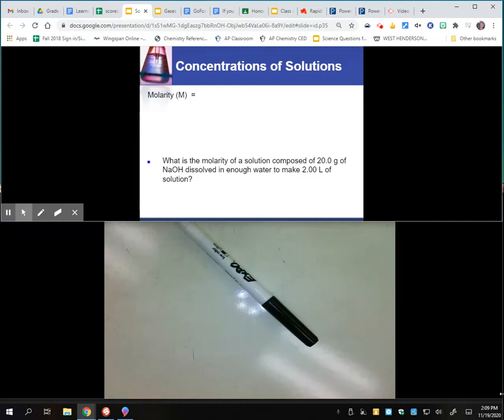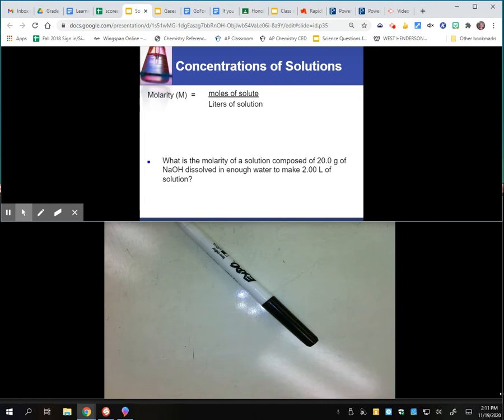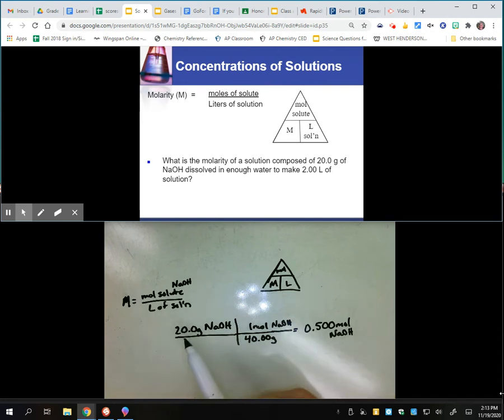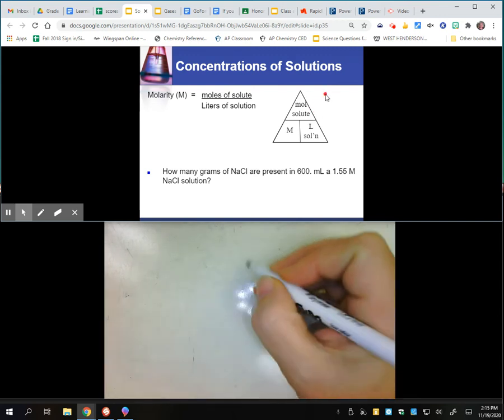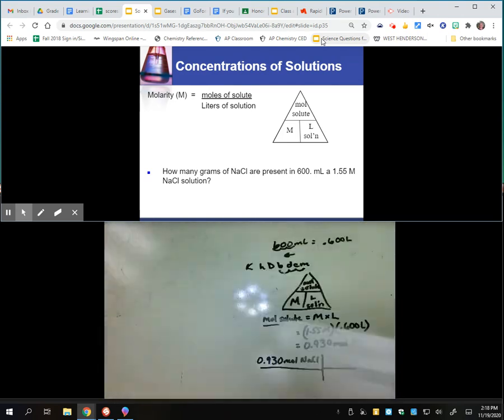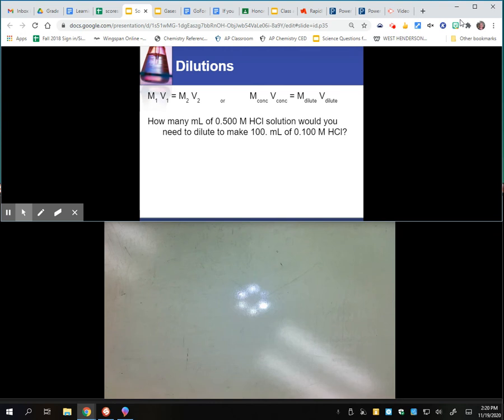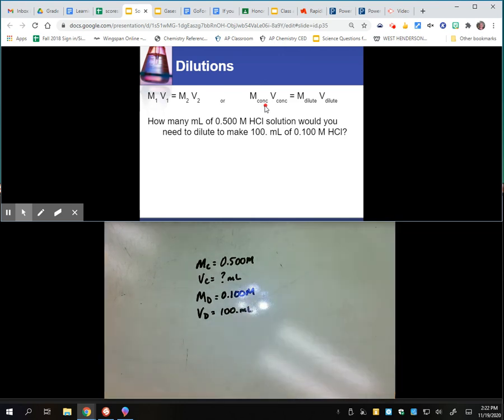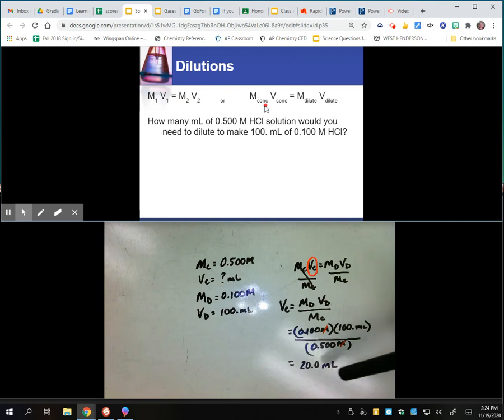Calculating concentrations (molarity)